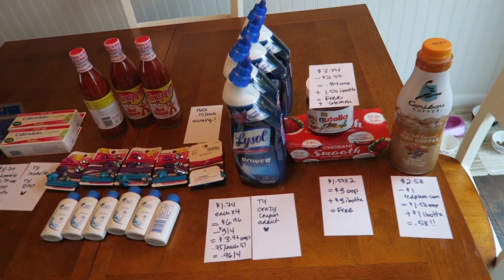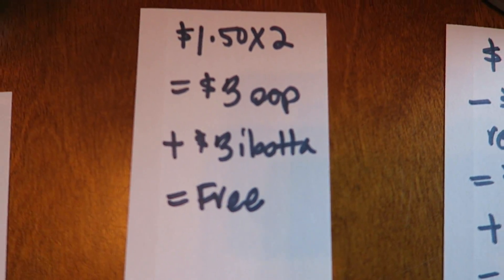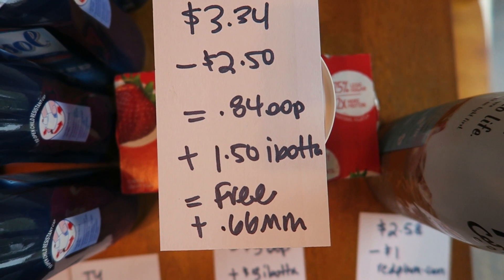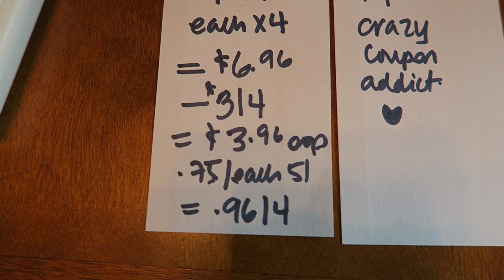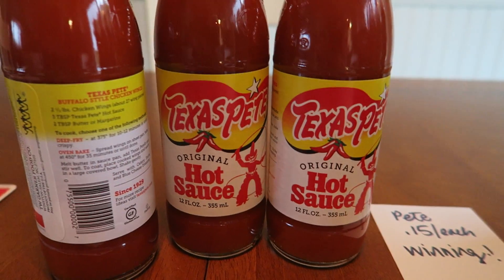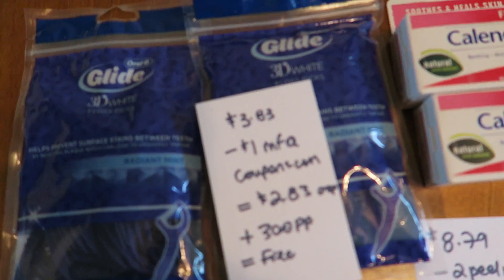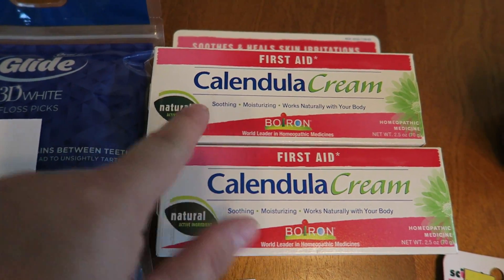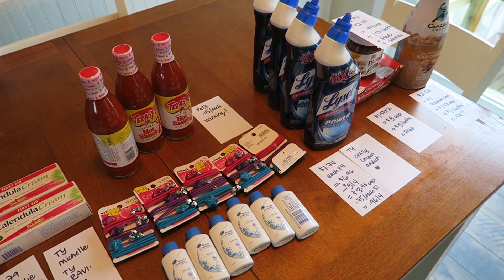More DG penny Finds & AWESOMENESS :)